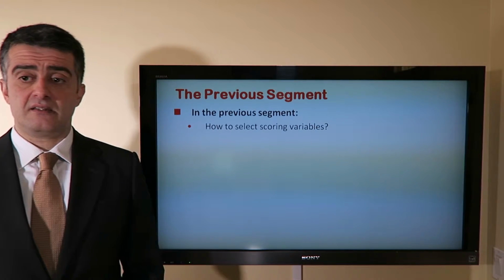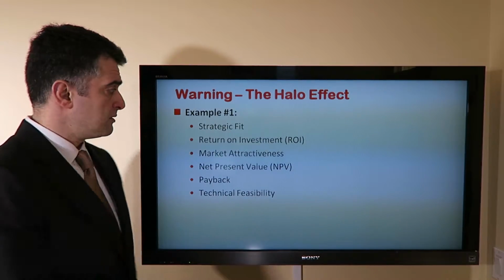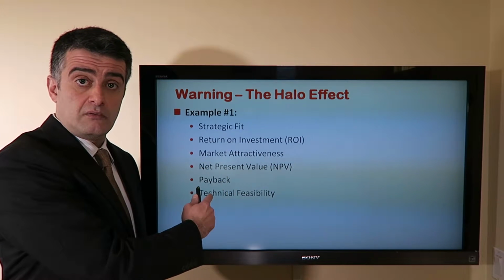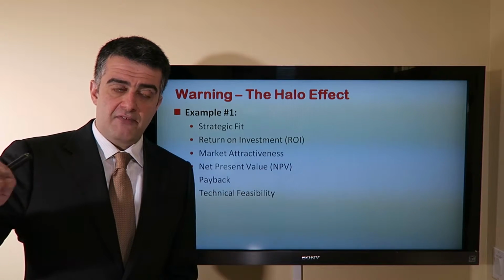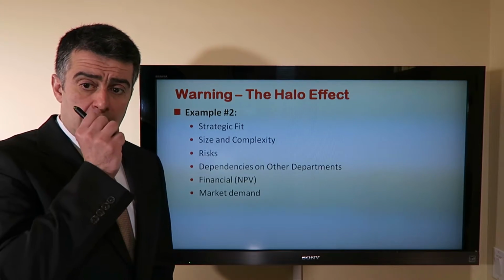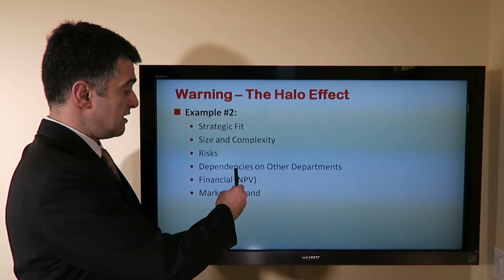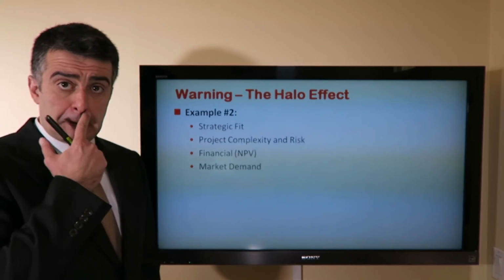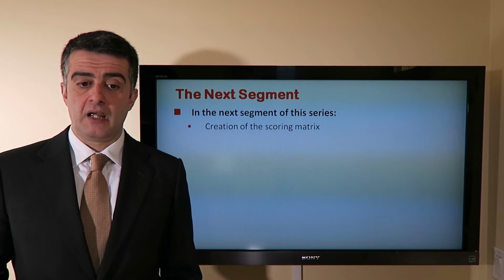Project Portfolio Management - How to Develop a Scoring Matrix - 2/3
In the second video of the series Jamal will talk about the Halo Effect and the ways to avoid it. Have any thoughts, questions?

- our PM and PPM blog updated weekly